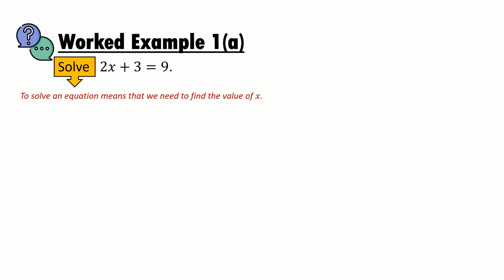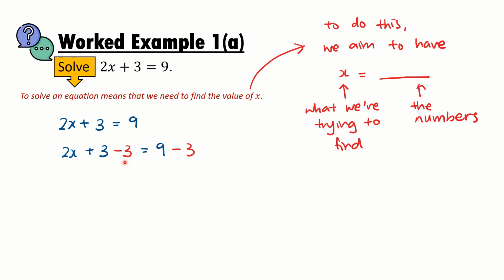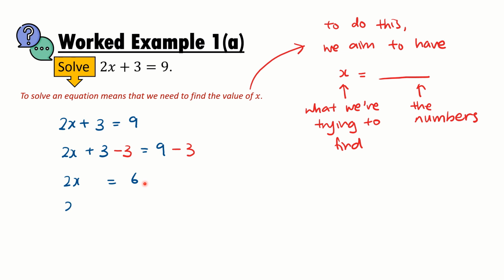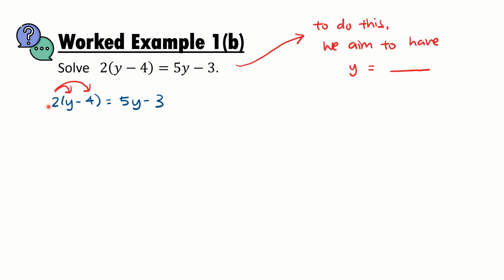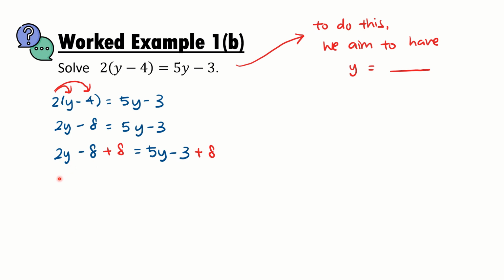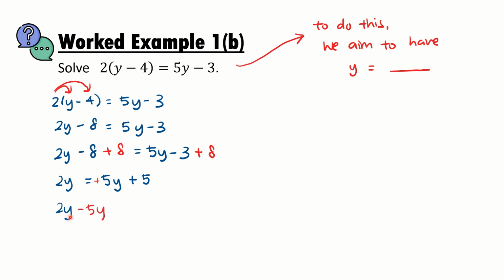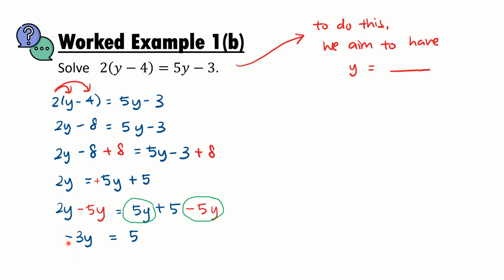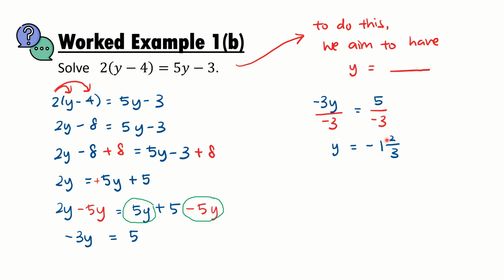1E (2023) Ch 5.1 Linear Equations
Note: This video was created to accompany a SLS lesson.